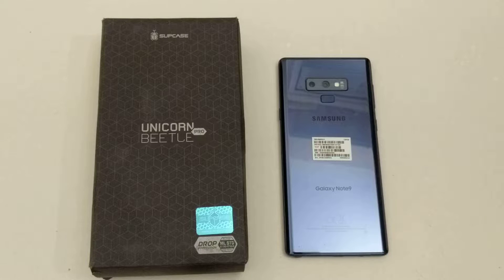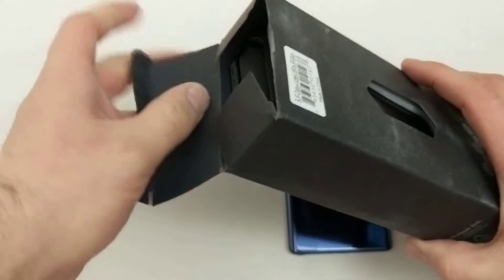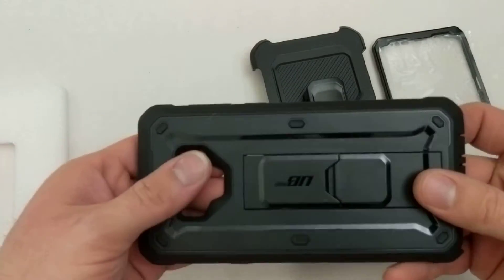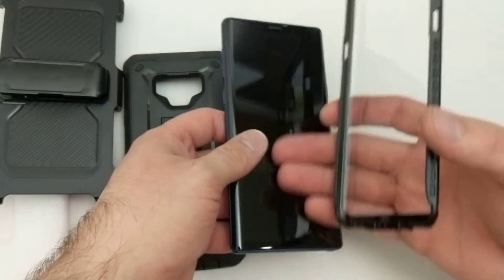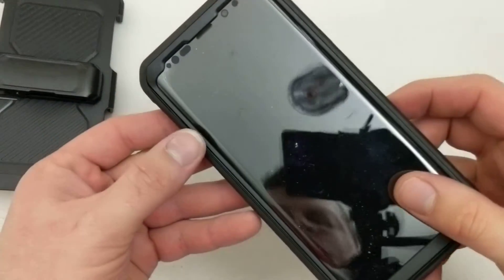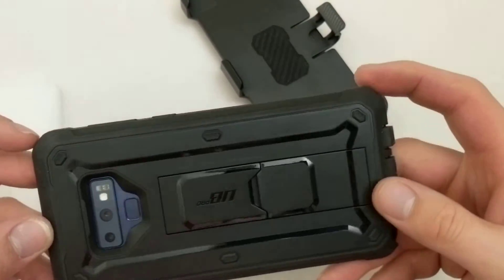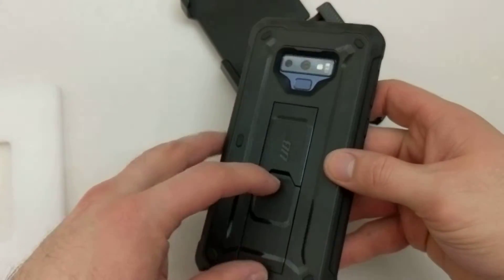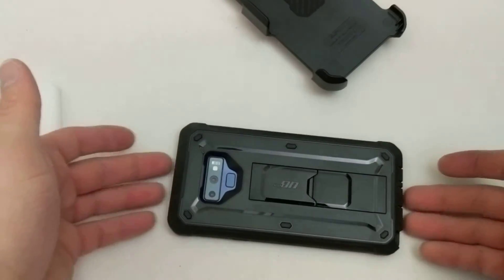Supcase note 9 unicorn beetle pro case review